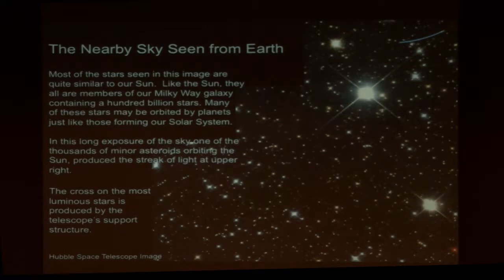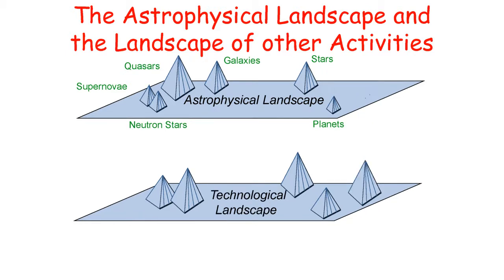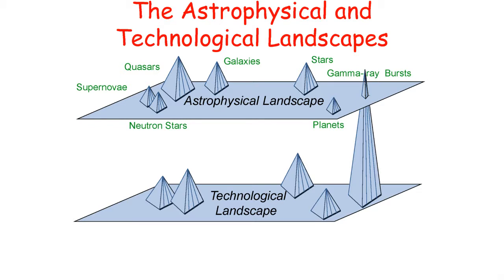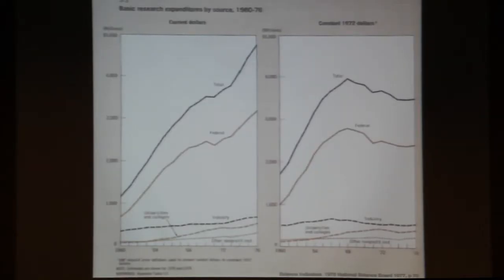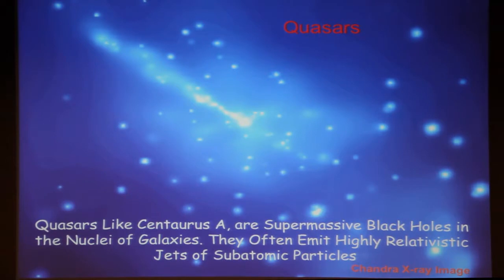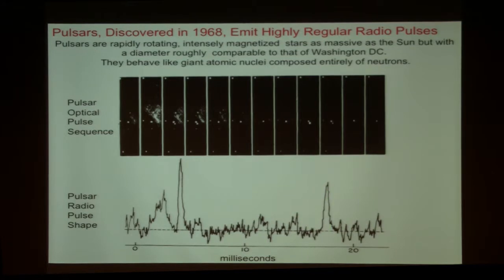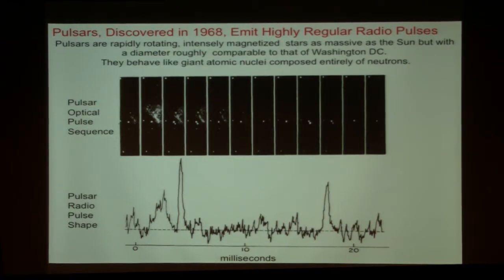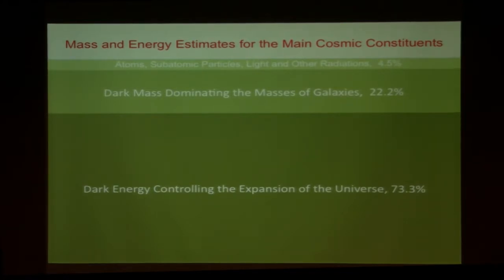PSW 2320 In the Search of the True Universe | Martin Harwit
Martin Harwit, Professor Emeritus of Astronomy, Cornell University. Director, National Air and Space Museum (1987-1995)

As astronomers we tend to think of our work as driven by observations and theories we consider particularly significant. That our advances have depended on societal or economic factors, if recognized at all, is often considered a regrettable distraction from a logical path forward. Actually the opposite is true: As a small field, astronomy has always depended on importing and adapting theoretical and observational tools honed elsewhere. As World War II was ending, the United States embarked on a national program of post-war research that seamlessly coordinated basic research in the sciences with efforts to strengthen national security and the economy. As part of this thrust, astronomy became driven by radio, infrared, X-ray, and gamma-ray discoveries, utilizing tools forged for the nationâ€™s defense efforts. Similarly coordinated national research programs also began to shape research in other nations. I will describe these arrangements before turning to three questions:

1. Can such national research programs for astronomy survive into the 21st century, when most defense agencies are loath to release classified information on sophisticated detection systems to the international consortia sharing the high costs of modern space missions?
2. Has our vision of the Cosmos, today, been selectively shaped by the tools made available to astronomy by unrelated academic efforts or defense and industrial priorities? We need only to think of how our concepts of the Universe have changed since the times when ground-based observations at visible wavelengths were the sole means for probing the Universe.
3. What will it cost, economically, socially, as well as intellectually to obtain a true understanding of the Universe, independent of the selection of tools provided to us by scientists from other fields or by military and industrial ventures?